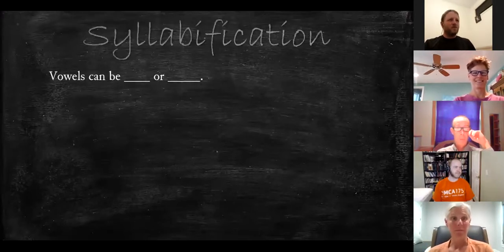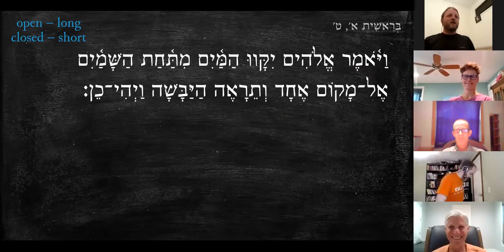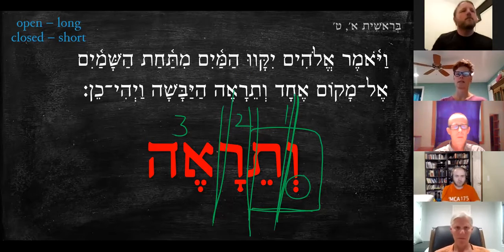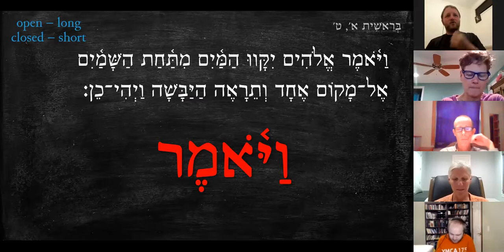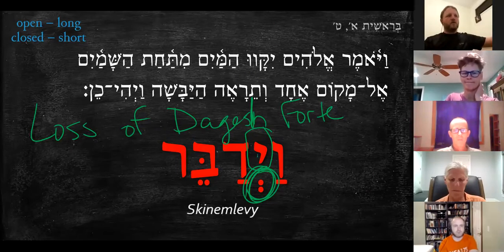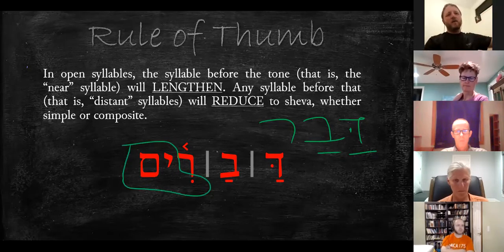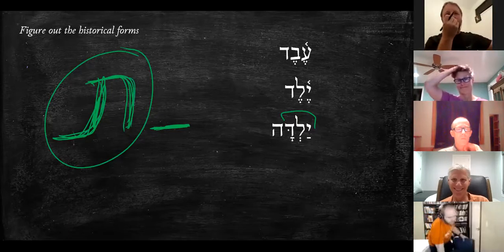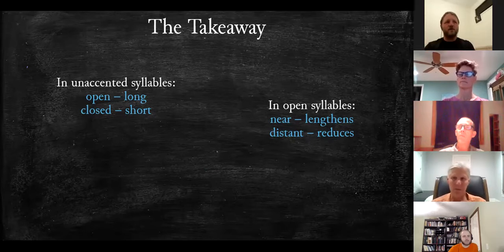HE210 Section 1: Symposium 3 - Syllables and Vowel Change Rules (May 4, 2021)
This video has been shared with the permission of the students involved in its recording. This takes place at the end of our HE210 course entitled "An Advanced Course in Intermediate Biblical Hebrew," which covers the textbook ⟨Intermediate Biblical Hebrew: An Illustrated Grammar⟩ by John A. Cook and Robert D. Holmstedt (Baker Academic, 2020).

To purchase Cook and Holmstedt's textbook

The topics covered here are presented systematically in ⟨Learning Biblical Hebrew – Reading for Comprehension: An Introductory Grammar⟩ by Karl V. Kutz and Rebekah L. Josberger (Lexham, 2018). I taught through an entire course (HE101 and HE102) using that textbook, which you can watch on this YouTube channel's playlists.

To purchase Kutz and Josberger's textbook
To purchase Kutz and Josberger's workbook